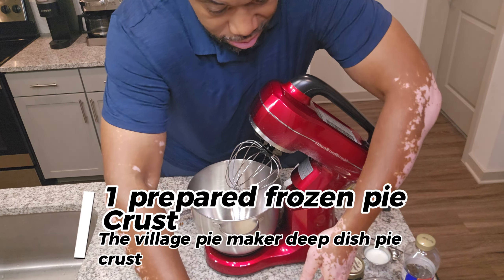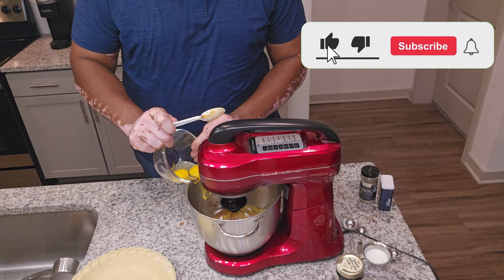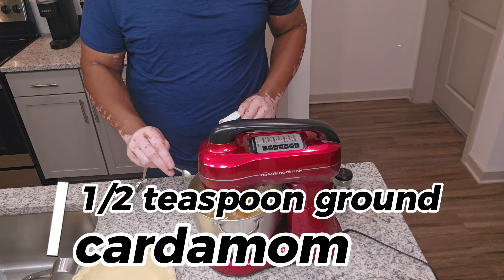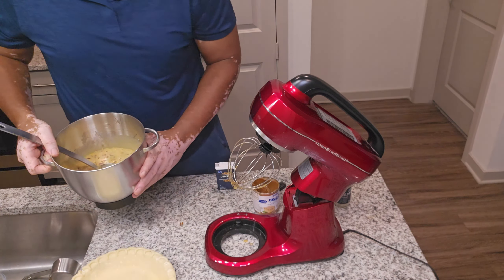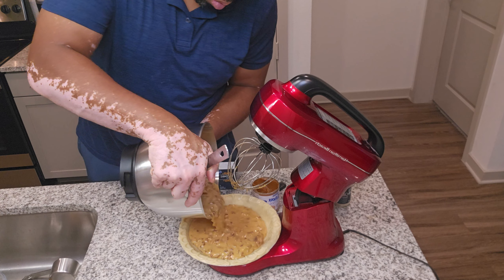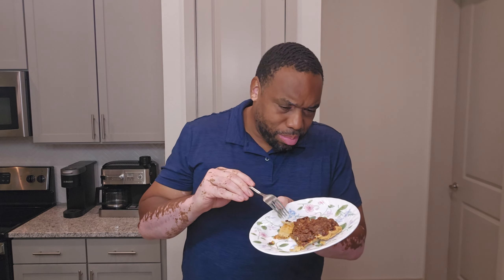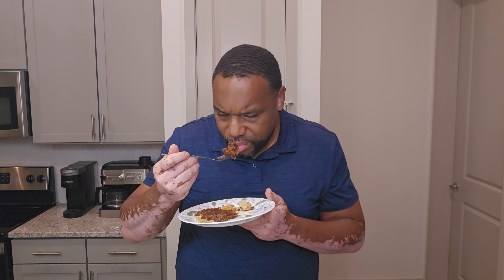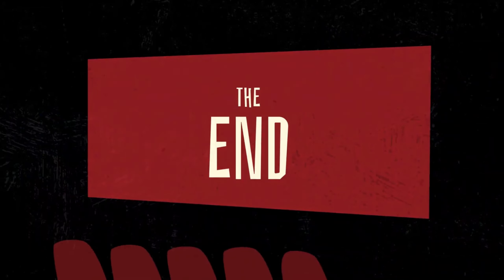Southern Pecan Pie | How To Make Pecan Pie Recipe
🍰 Southern Pecan Pie Recipe 🍰
Welcome to our Southern Gentleman’s Table TV Channel. Today, we're sharing the ultimate recipe for a classic Southern Pecan Pie 🥧. This delightful dessert is a staple for any special occasion, be it Thanksgiving, Christmas, or just a cozy family gathering 🍂.

👉 Ingredients:-
✅ 1 prepared frozen Pie Crust & The Village Pie Maker deep dish pie crust
✅ 1/4 cup Dulce De Leche canned caramel
✅ 1 cup dark Karo syrup
✅ 1 teaspoon vanilla bean paste
✅ 1 1/2 cups chopped pecans

📋 Instructions:-

1. **Preheat the Oven:**

2. **Prepare the Pie Crust:**
- Place the frozen pie crust in a 9-inch pie dish and set aside.

3. **Make the Filling:**
- In a large mixing bowl, combine the granulated sugar, brown sugar, dark Karo syrup, and
Dulce De Leche canned caramel. Mix until smooth.

- Add the eggs one at a time, beating well after each addition.

- Stir in the melted butter, buttermilk, vanilla bean paste, ground nutmeg, and ground
cardamom until fully combined.

- Fold in the chopped pecans.

4. **Assemble the Pie:**
- Pour the pecan mixture into the prepared pie crust, spreading it evenly.

5. **Bake the Pie:**
- Place the pie on the center rack of the preheated oven.

- Bake for 50-60 minutes, or until the filling is set and slightly puffed. The center should
still have a slight jiggle when gently shaken.

6. **Cool and Serve:**

- Allow the pie to cool completely on a wire rack. This helps the filling set properly.
- Serve the pecan pie at room temperature or slightly warmed, with a scoop of vanilla ice
cream or a dollop of whipped cream, if desired.